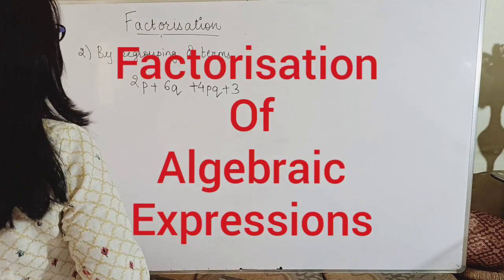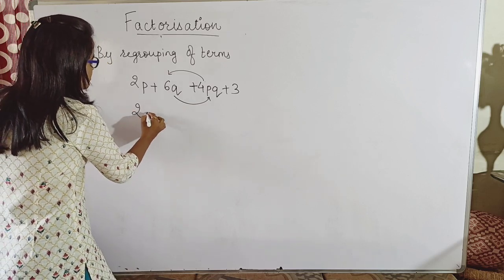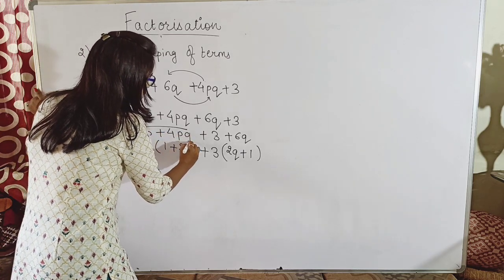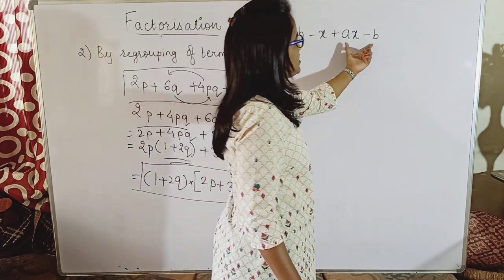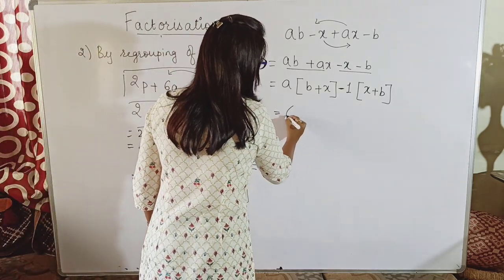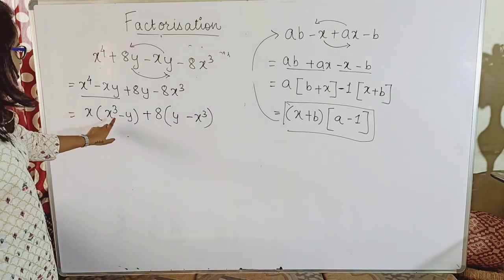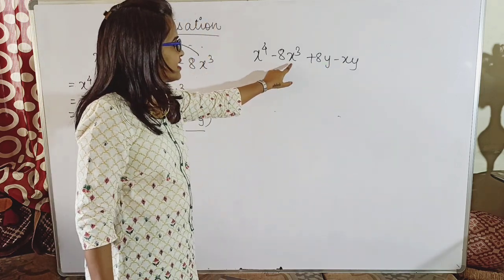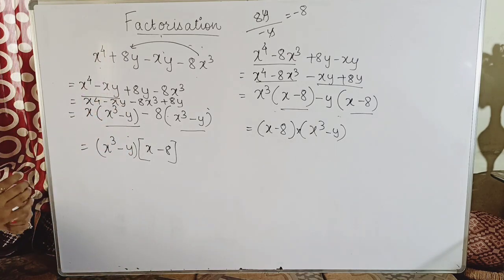Factorisation of Algebraic Expressions